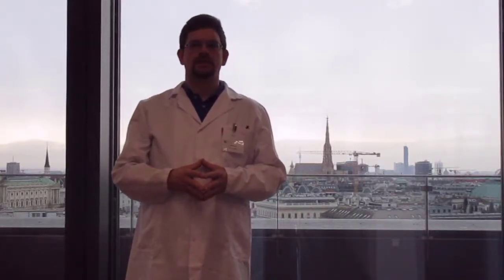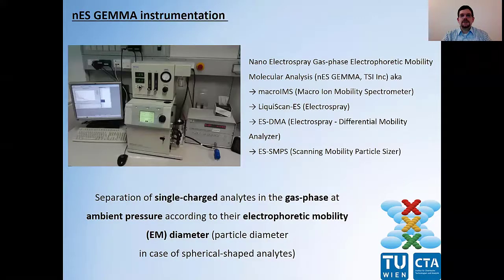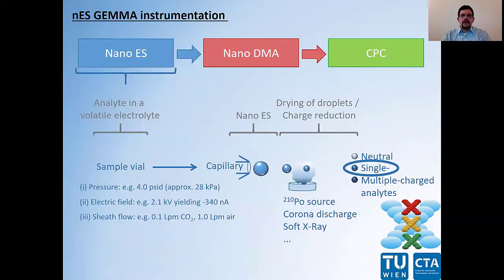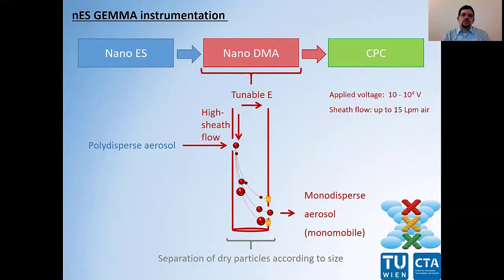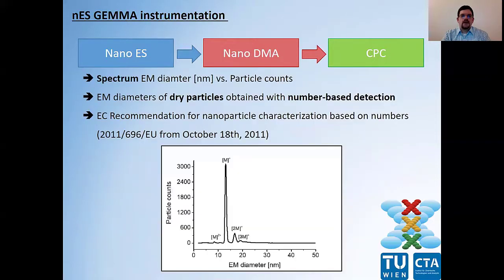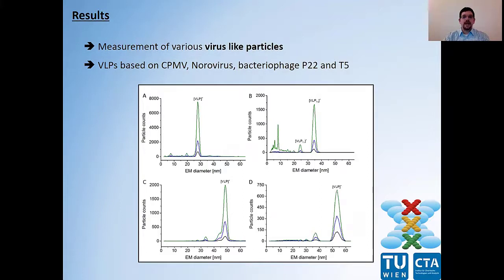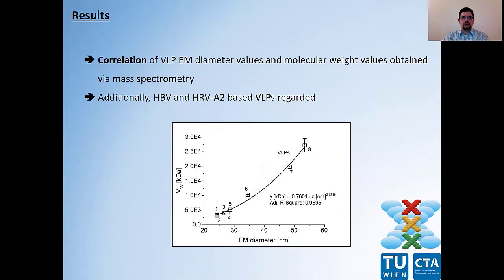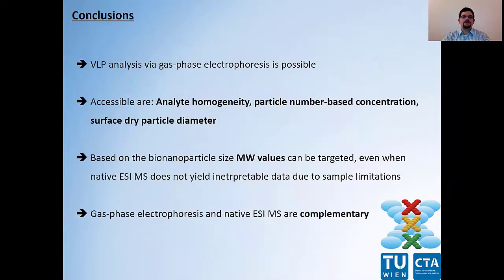Virus-like particles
Virus-like particle analysis

SCM-X International Symposium on the Separation and Characterization of Natural and Synthetic Macromolecules 2021

Pitch Victor U. Weiss, TU Wien (Vienna University of Technology), Institute of Chemical Technologies and Analytics

Manuscript "Virus-like particle size and molecular weight/mass determination applying gas-phase electrophoresis (native nES GEMMA)"; Analytical and Bioanalytical Chemistry 2019, 411(23):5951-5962;